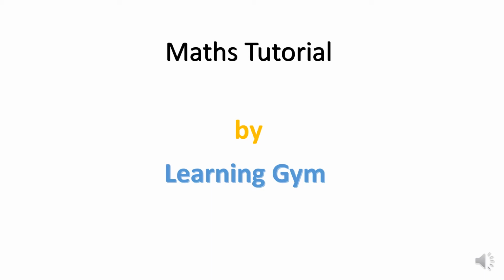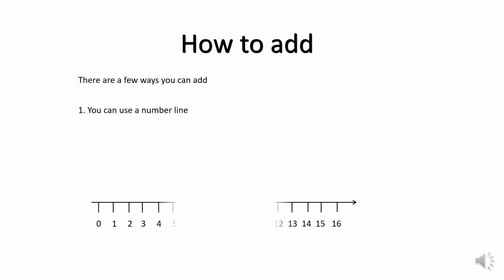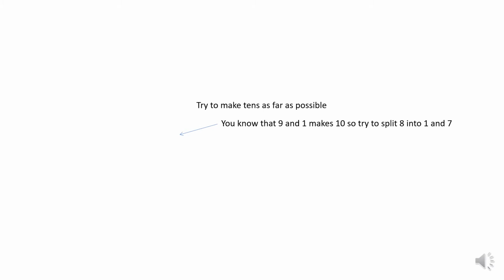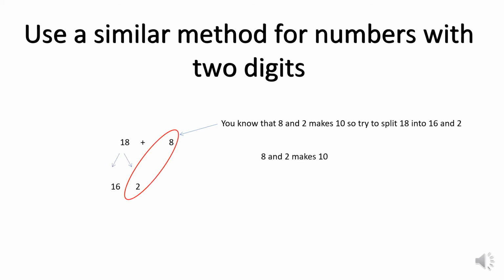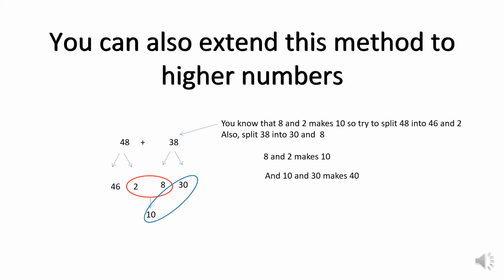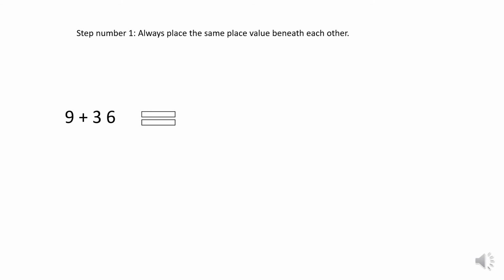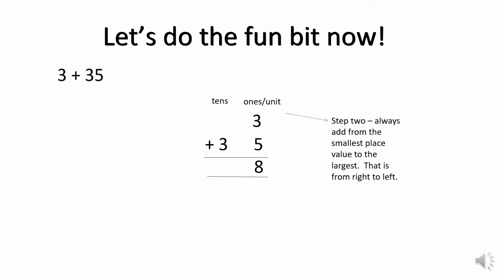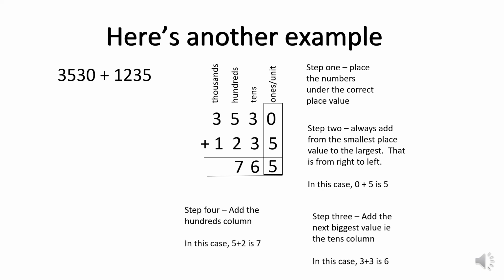7 Addition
Here's a video all about addition!